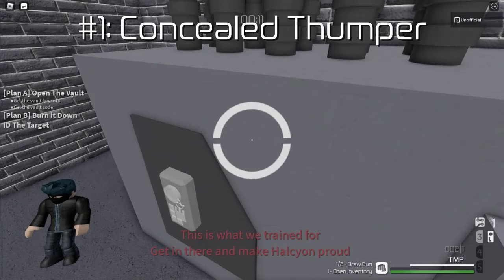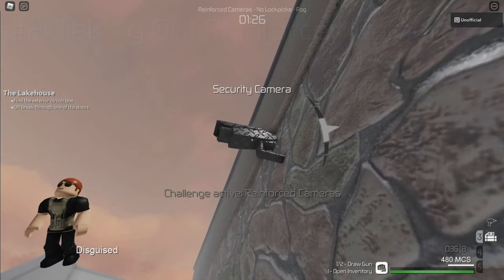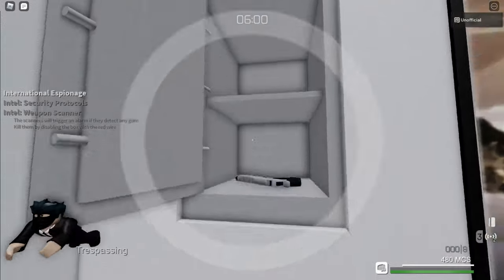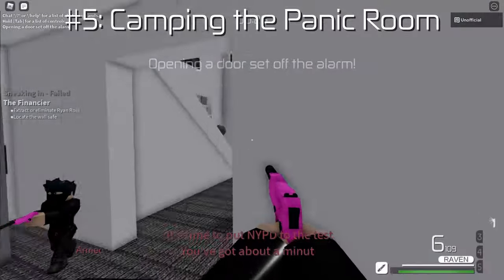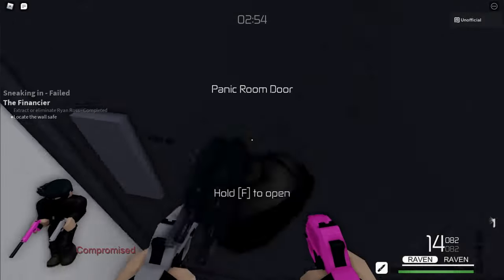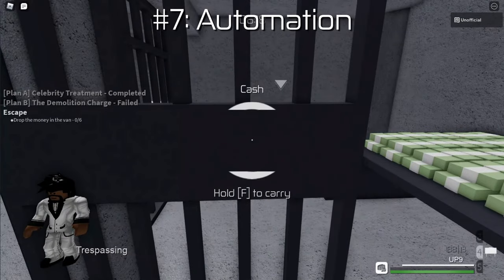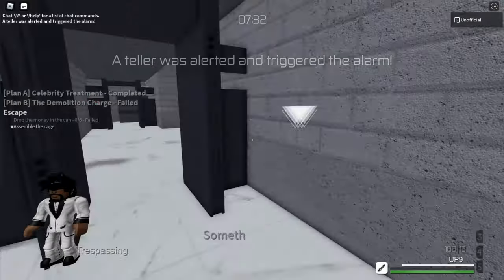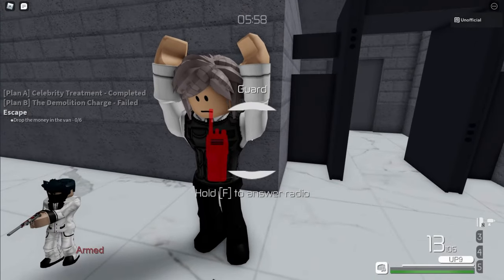10 Questionable Strategies in Entry Point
The music in my videos is made by Patrick de Arteaga